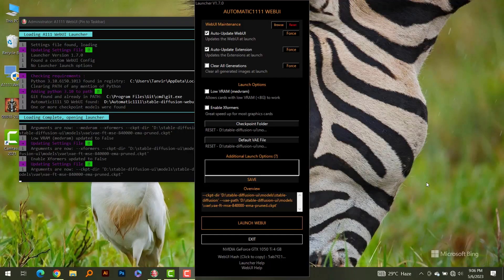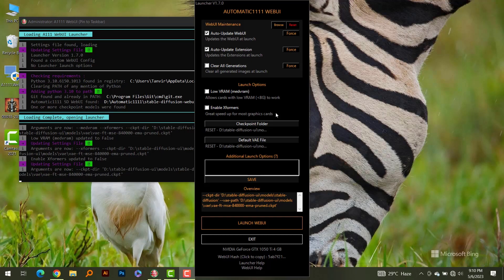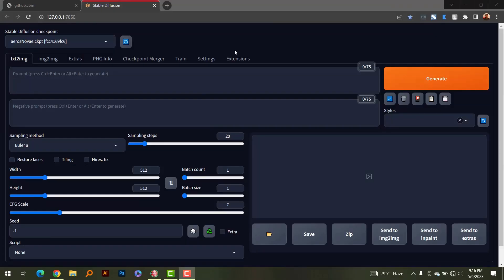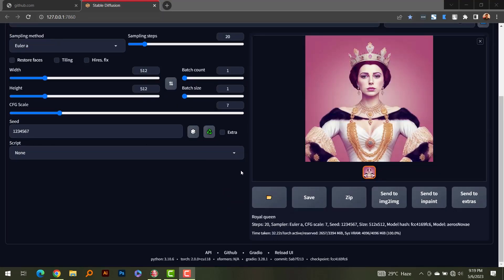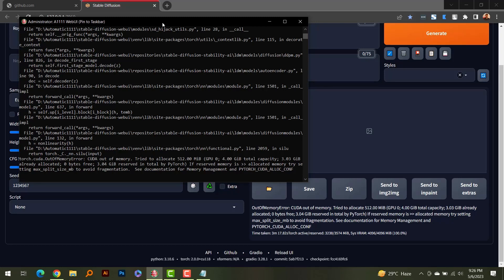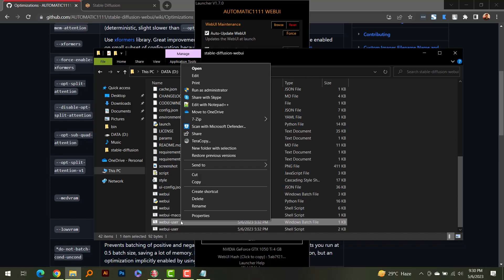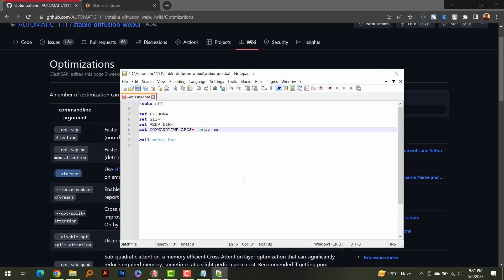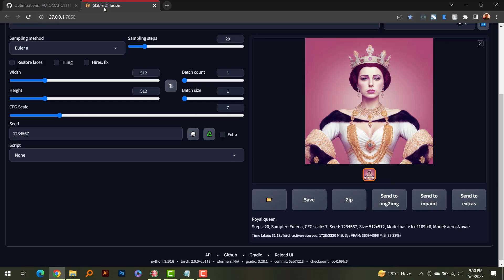Optimize Automatic 1111 for 4GB VRAM GPU